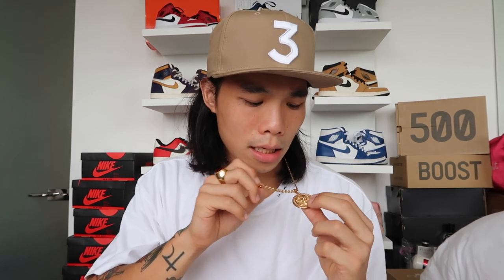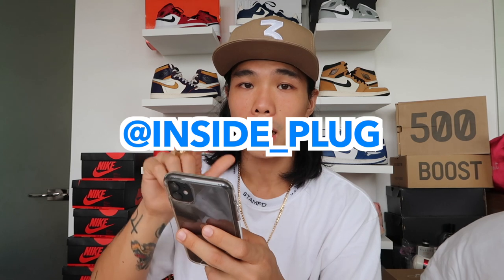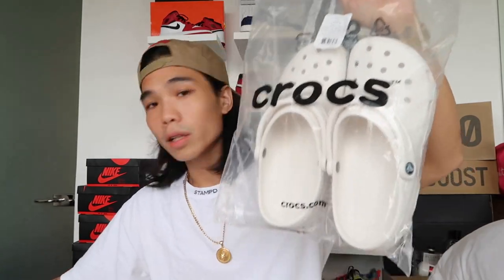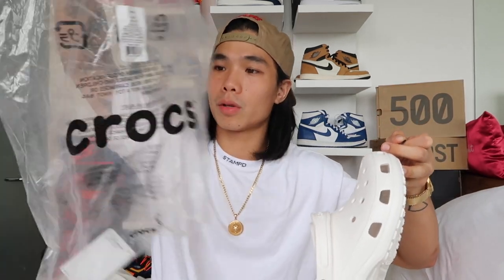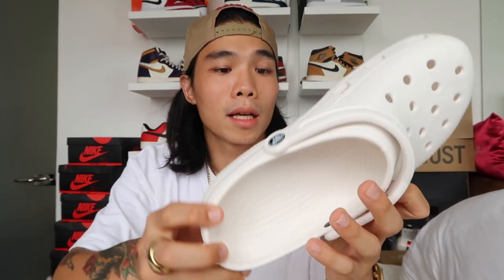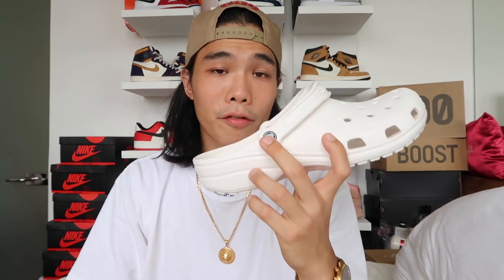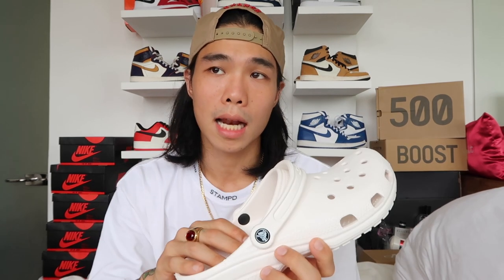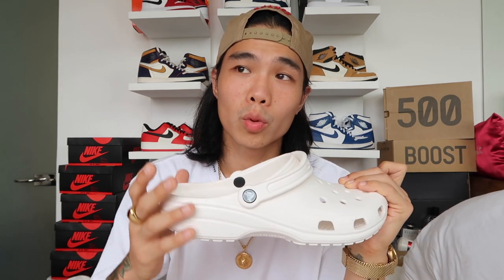Crocs Classic Clog | Review & Size Guide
Today, I'm going to show you my review of the Crocs classic clog and how it fits! Let's go!